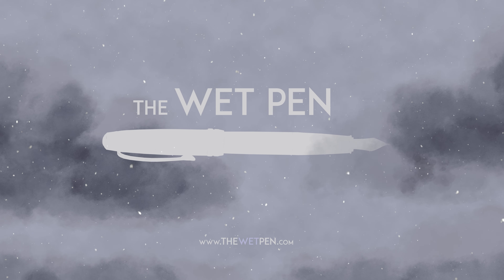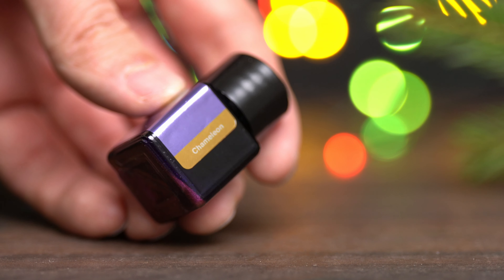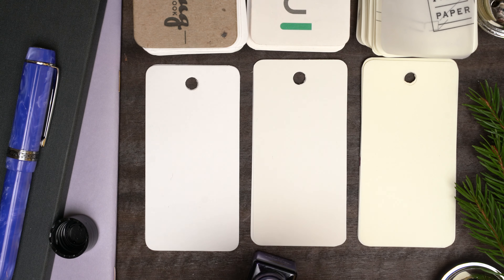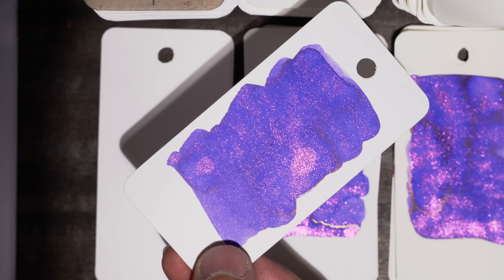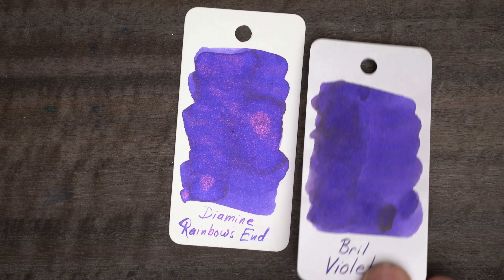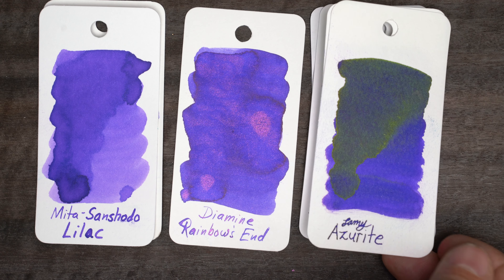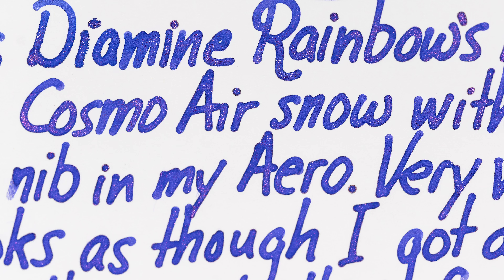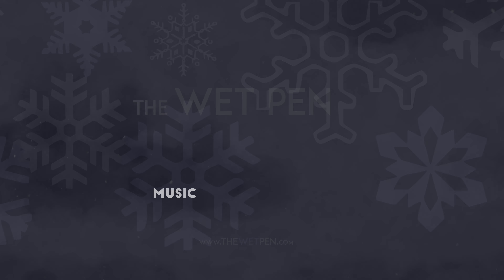Diamine Inkvent Calendar 2023: Day 14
Hello my friends, it's that time of year again! Diamine released their Inkvent calendar for 2023, and it's purple. As usual, my plan is to upload a new video every day of each new Inkvent bottle of ink, with swatches of that ink on a variety of papers, and when I have time, I'll also provide some writing samples and maybe some art work (such as it is) if I can manage it. There is a real chance this year that I will be too  busy to finish the calendar, so wish me luck.

Diamine has added a new type of inks this year in the Inkvent Calendar, and they've taken one away as well. I'll cover the new one when we get to it, but the missing category is "Sheening Inks", which was probably my personal favorite, so that's a bit of a shame.

All of the music in this video comes from Hooksounds!